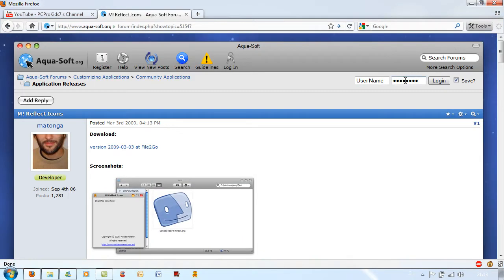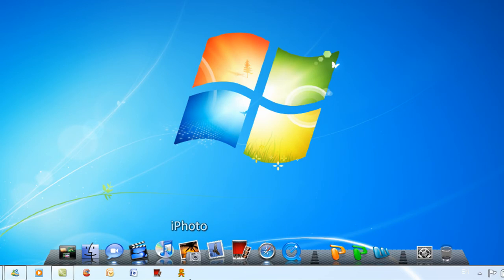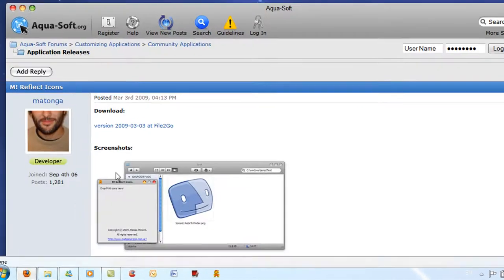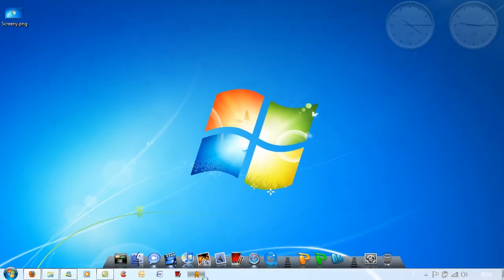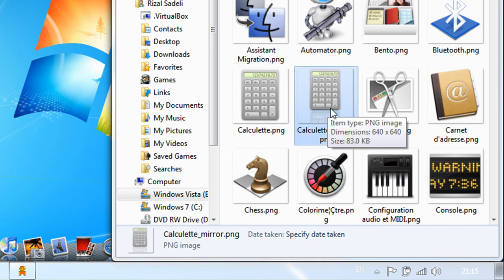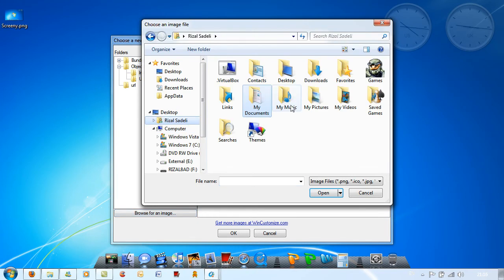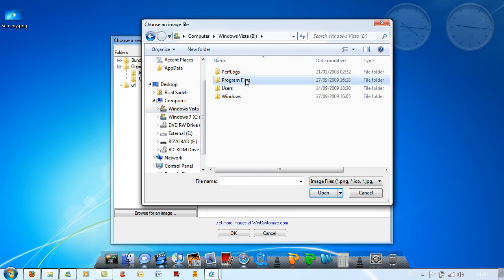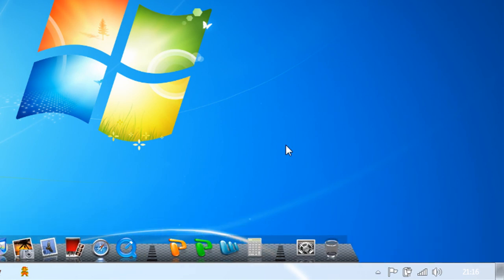M! Reflect Icons - Refective Icons for Docks (PNG)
This is really, really great and I highly recommend using it. It's simple, drag and drop a PNG icon into the box and it copies the reflective icon for you. Simple as that. Then you just have to put your shortcut to that icon.